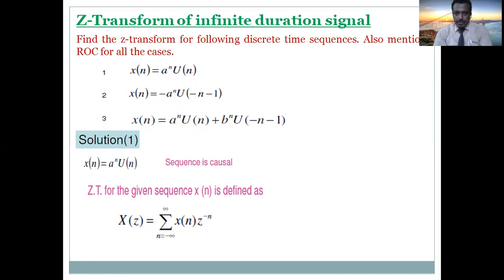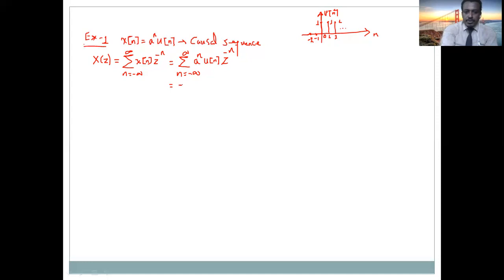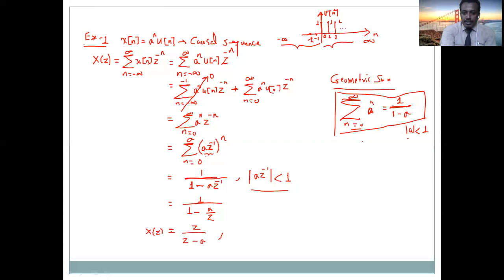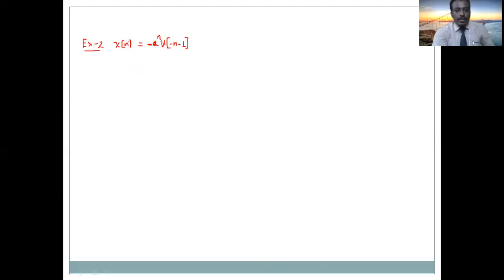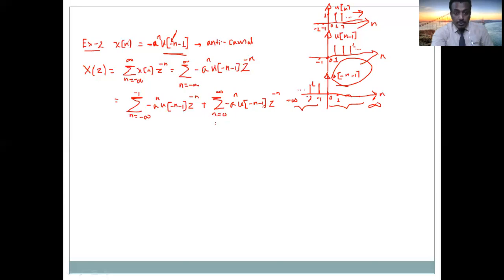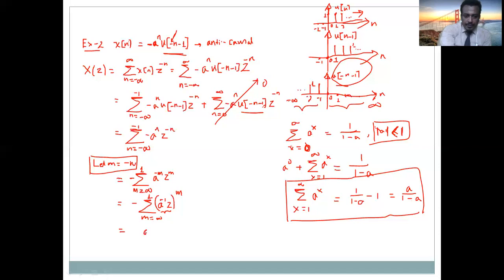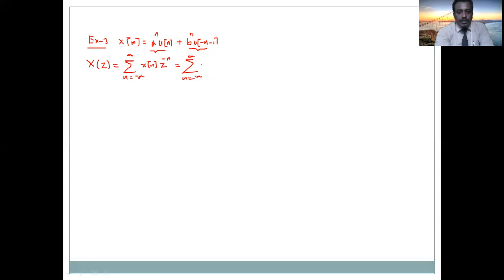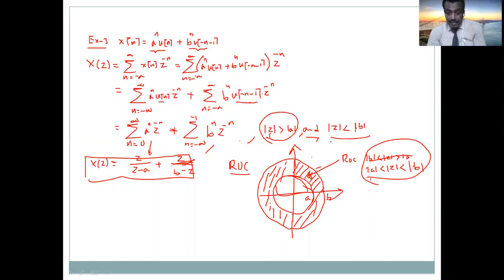Z -Transform - 5(examples)